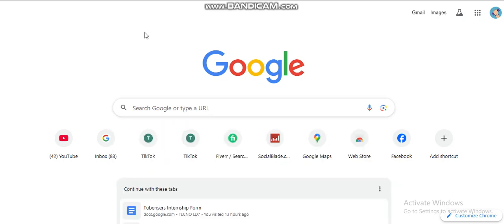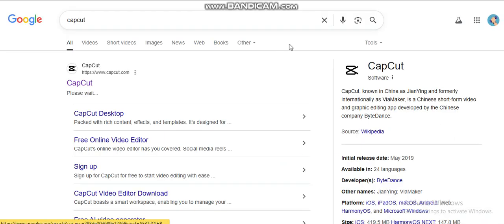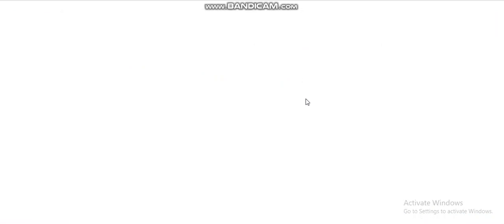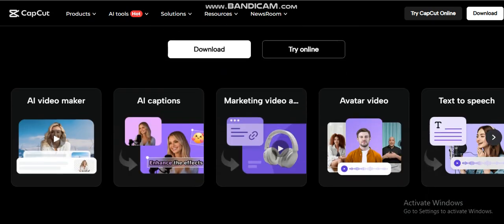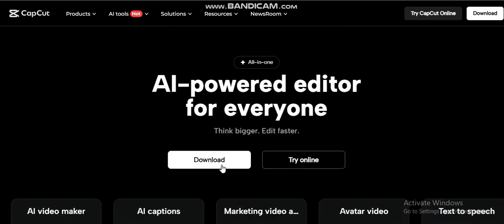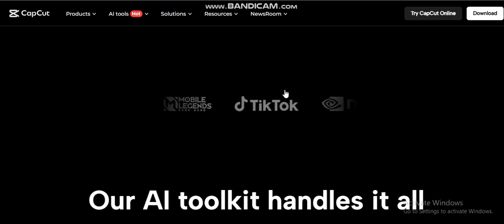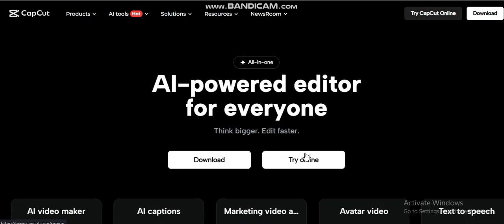How To Fix Network Error In CapCut PC Step by Step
Learn how to fix network errors in CapCut on your PC with our step-by-step guide. Never worry about Temu Link not working on your tablet again!